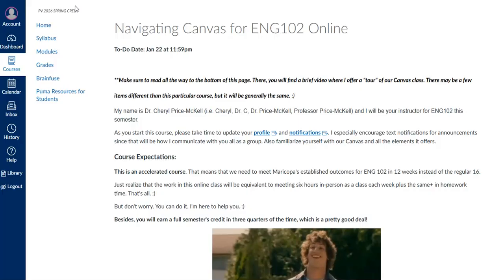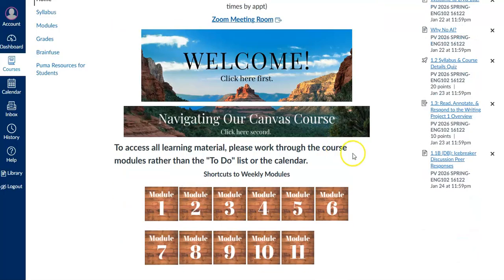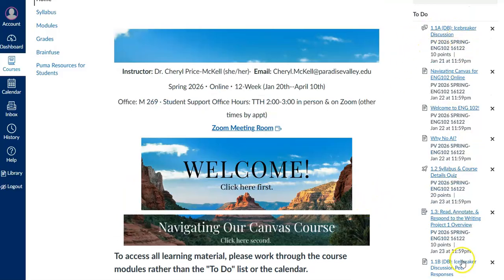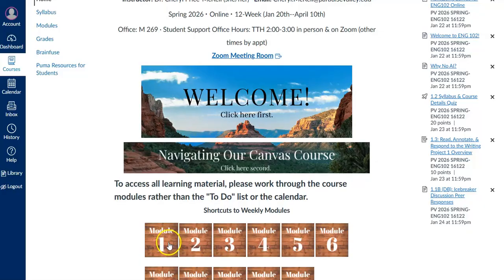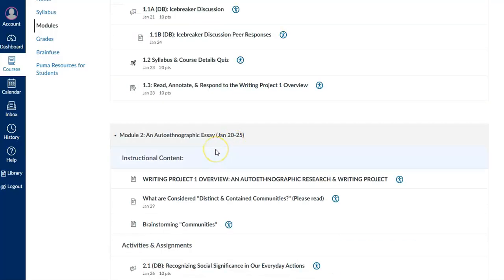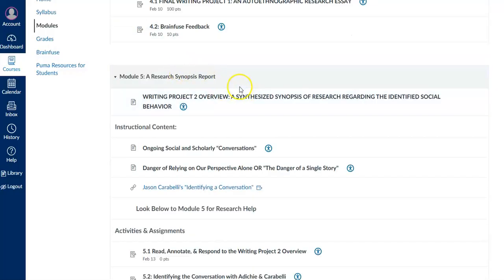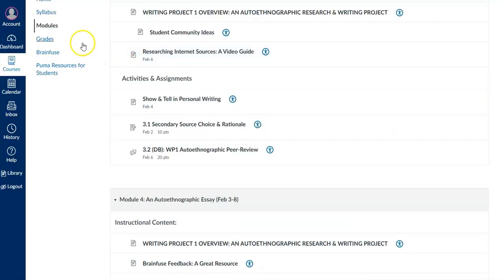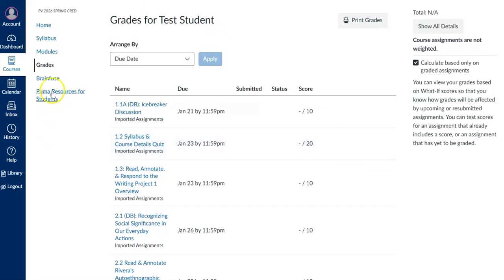102 Online Navigation Sp26